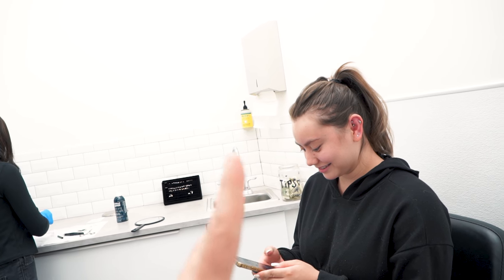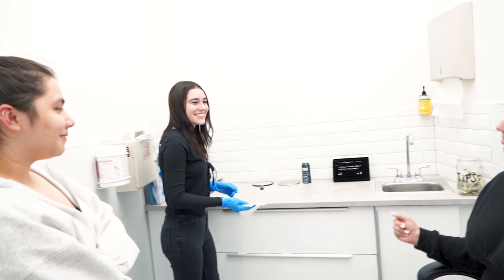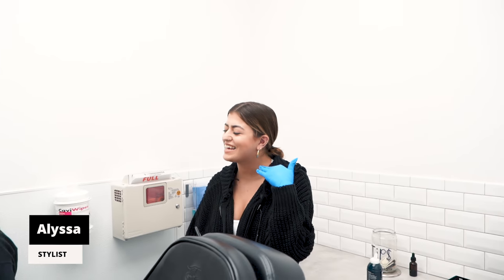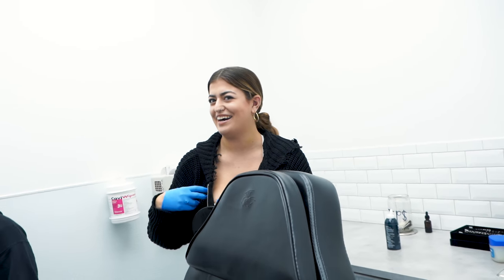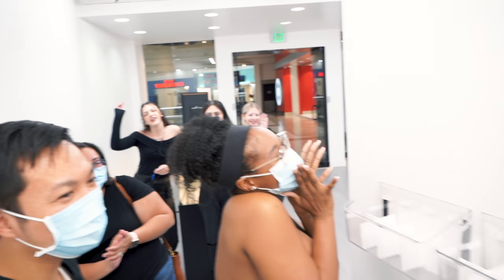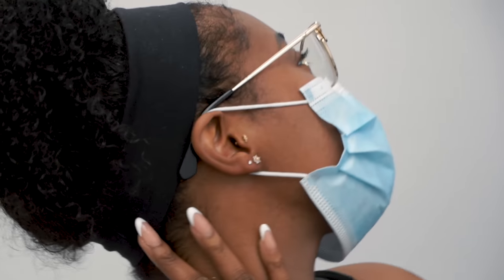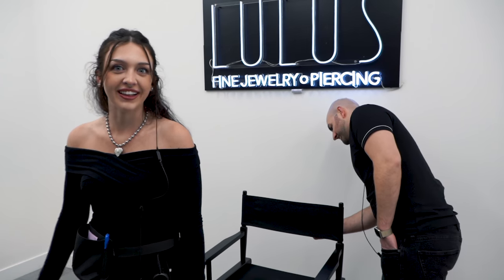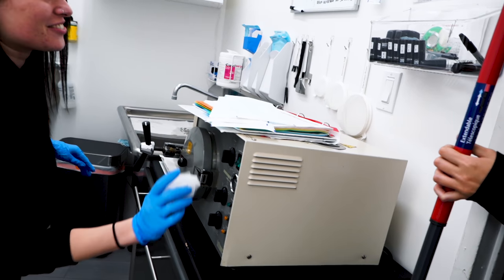There Was An EARTHQUAKE During A Piercing!!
There Was An EARTHQUAKE During A Piercing. This was a shock but we're ok.

Featured Jewelry:
✨👂Summer Collection 🌴🦋